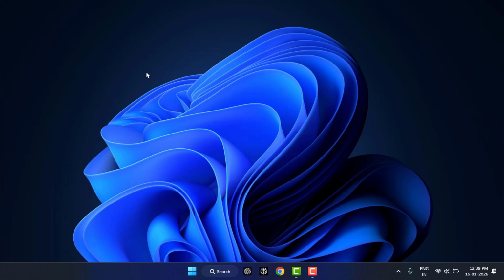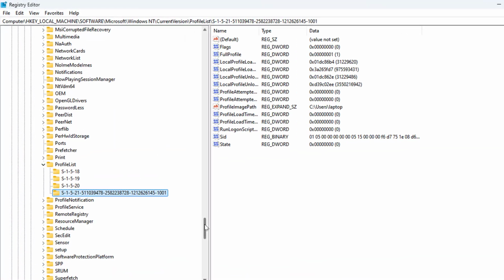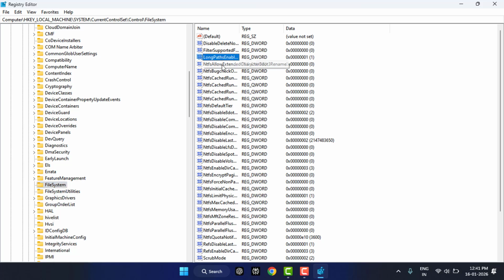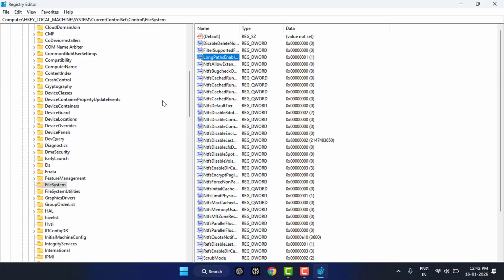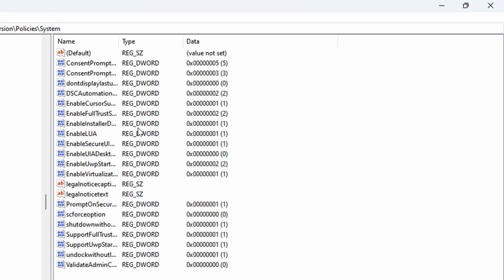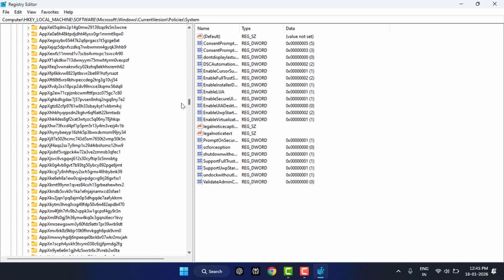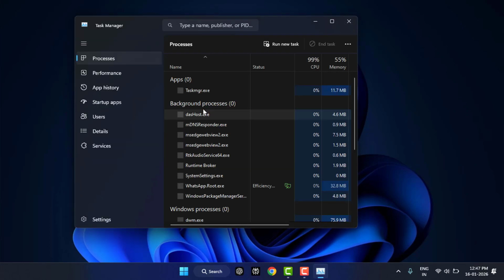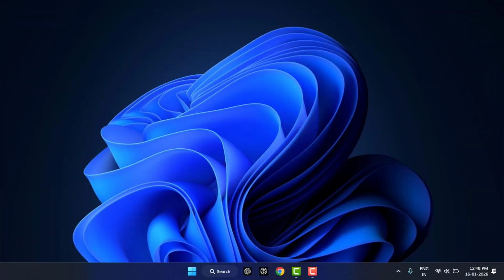Advanced Windows Fixes: Top 3 Issues Only the Registry Editor Can Solve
Fix Stubborn Windows Problems Using Registry Editor (Advanced Guide)
Windows Not Working Properly? Try These Registry Editor Fixes (Power Users)

Some Windows Problems Simply Cannot be Fixed Using Normal Settings. I Show Three Advanced Windows Fixes That can only be Solved Using the Registry Editor. Learn How to Safely Back up the Registry & Fix Issues Like File Path Limitations, Stubborn Permission Errors & Broken Windows Features. By Fallowing this Steps you can Fix this Issue Easily, for This you need to Watch our Video, Thank you.